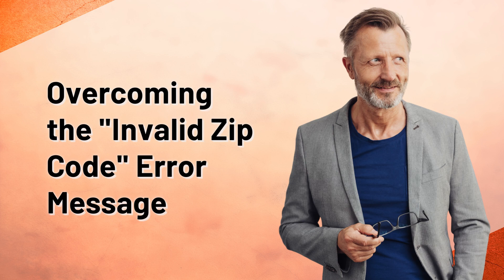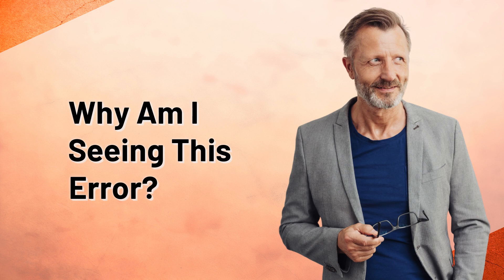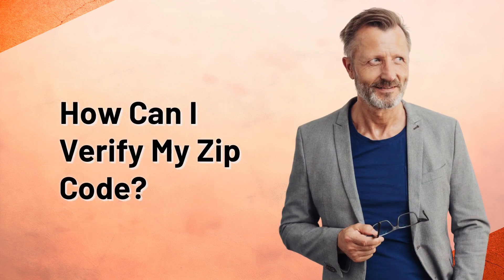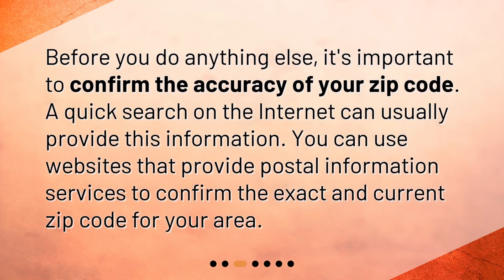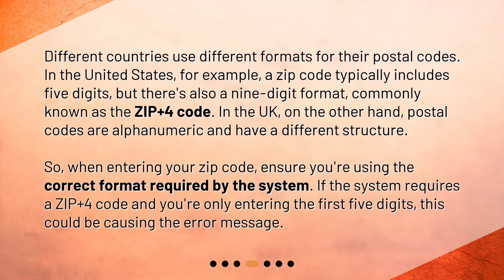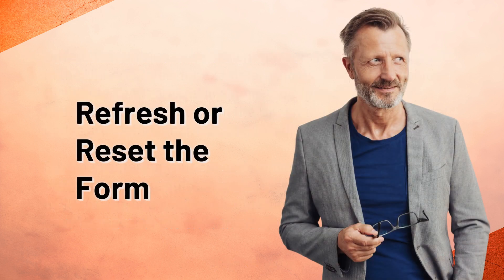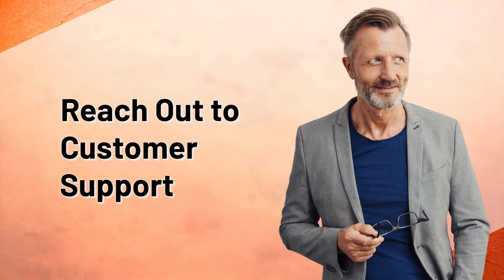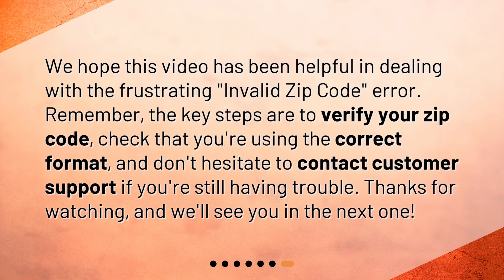Overcoming the "Invalid Zip Code" Error Message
What can I do if I am getting an "invalid zip code" error message? • Having trouble with an "Invalid Zip Code" error message? In this video, we'll guide you through simple steps to overcome this frustrating issue. Learn why you're seeing the error, how to verify your zip code, and ensure you're using the correct format. If the error persists, we'll show you how to refresh or reset the form. Don't let a simple error stop you - watch now!

00:00 • Overcoming the "Invalid Zip Code" Error Message
00:25 • Why Am I Seeing This Error?
00:50 • How Can I Verify My Zip Code?
01:11 • Checking Zip Code Format
01:48 • Refresh or Reset the Form
02:07 • Reach Out to Customer Support